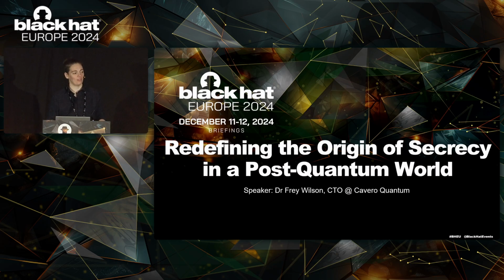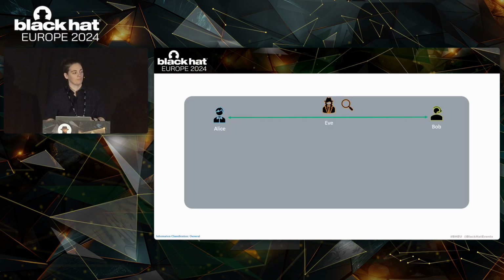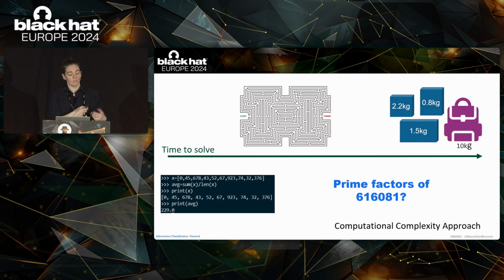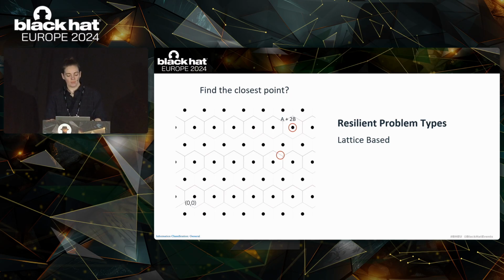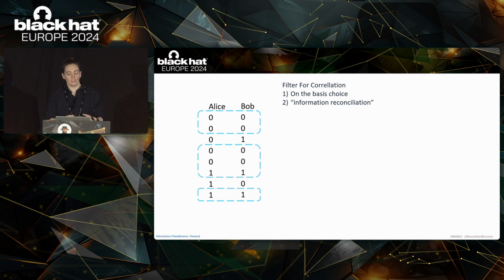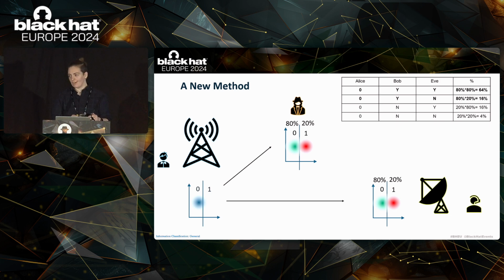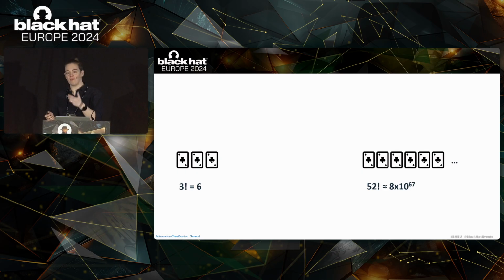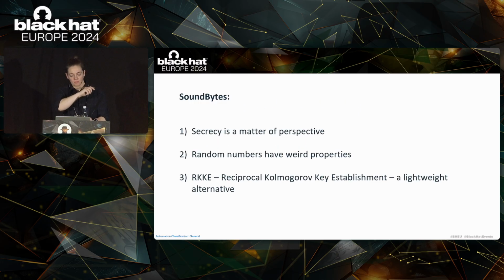Redefining the Origin of Secrecy in a Post-Quantum World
The post-quantum era demands innovative approaches to key generation that can withstand the capabilities of quantum adversaries, making secure and scalable symmetric key creation more essential than ever. Key agreement and distribution methods, old and new, achieve secrecy by constructing relative distinguishability and indistinguishability through high complexity mathematical constructions or quantum phenomena. This talk explores and compares a range of these approaches against a quantum threat model —from mathematical problem-based techniques to quantum-based solutions—and introduces an alternative strategy: leveraging the properties of finite randomness. This unique, quantum-safe method reimagines the origin of secrecy by utilizing a straightforward resource as a foundation for mutual secrecy. In doing so, it offers a resilient and efficient path forward, effectively addressing the challenges posed by an impending quantum threat.

By:
Frey Wilson  |  Co-Founder and Chief Technology Officer, Cavero Quantum